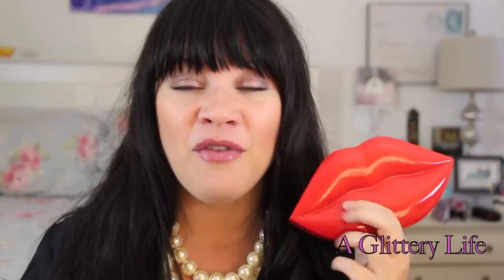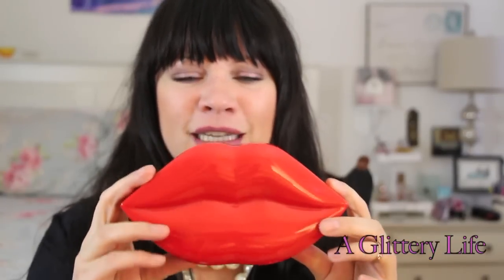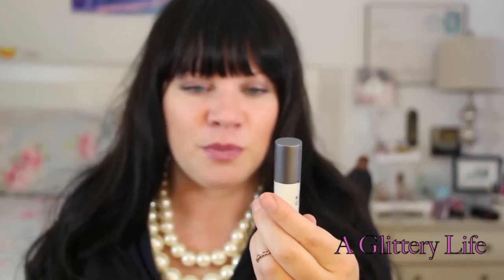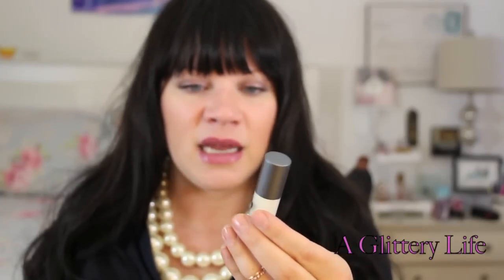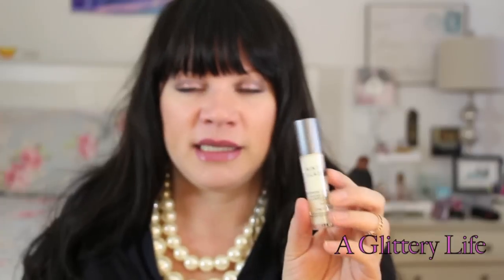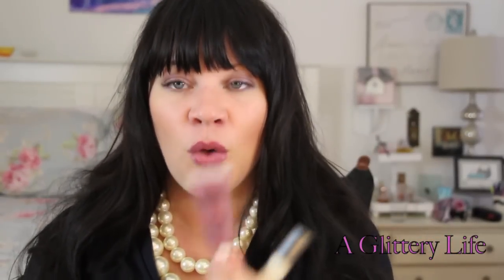Valentine Lip Looks featuring Cover FX/ OCC & info on how to get the sold out NARS Fling set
To order FLING from the NARS Boutique on Melrose:
I think it's 49.00 not 59.00 as I stated in this video.

**FAQ**
What kind of camera do I use:

What is my favorite makeup line:
I love so many!  I have been a Benefit gal for years, but my collection includes so many amazing brands like MAC, NARS, CoverFX, INGLOT, YSL, Urban Decay.  I'm not much of a drug store gal, but thanks to youtube have found some really awesome inexpensive products!!!  So I love to incorporate beauty on a budget products with my favorite high end brands!